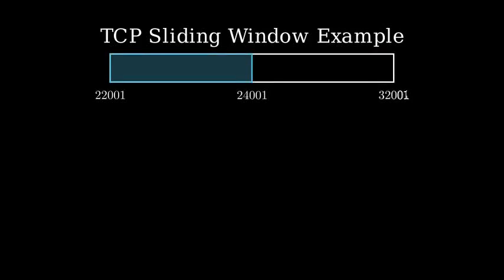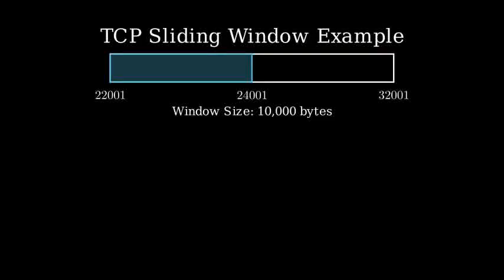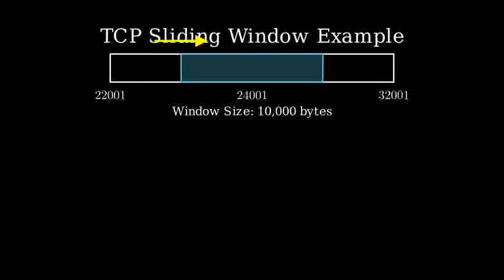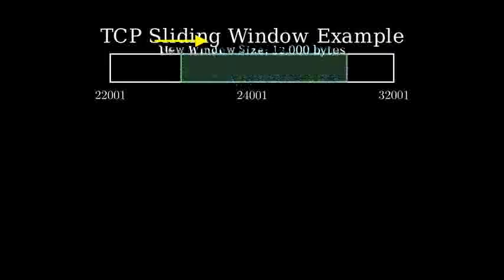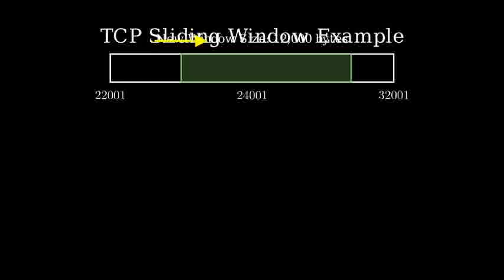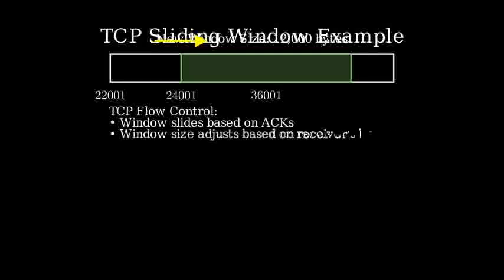A TCP connection is using a window size of 10,000 bytes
A TCP connection is using a window size of 10,000 bytes, and the previous acknowledgment number was 22,001. It receives a segment with acknowledgment number 24,001 and window size advertisement of 12,000. Draw a diagram to show the situation of the window before and after.